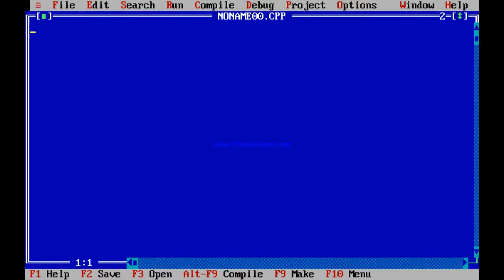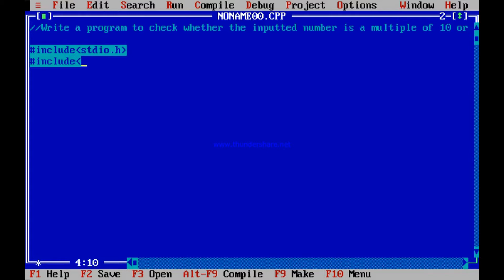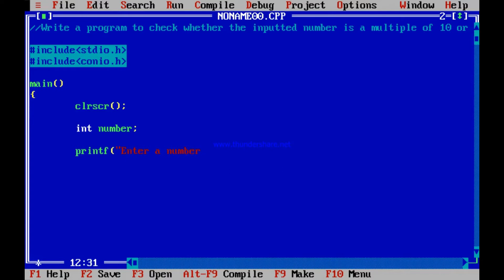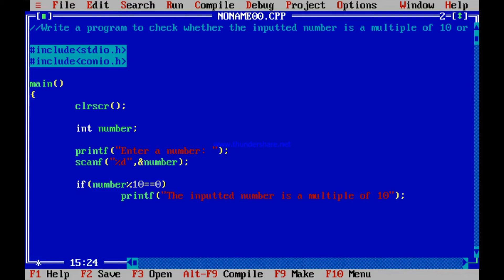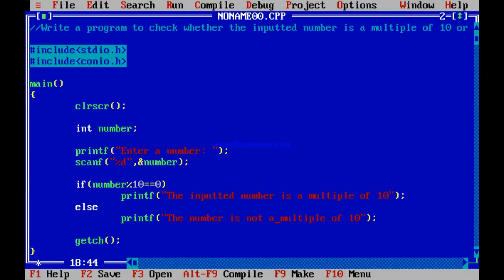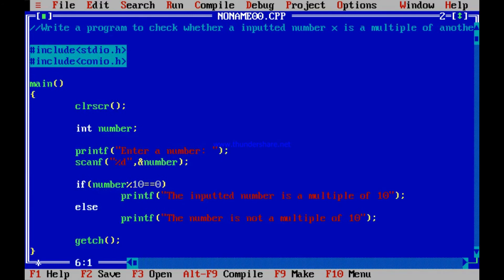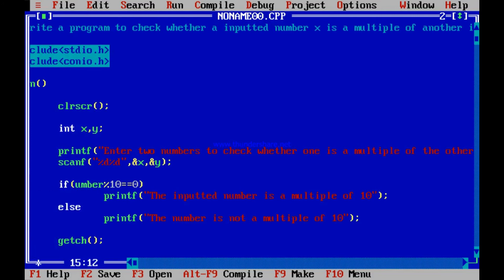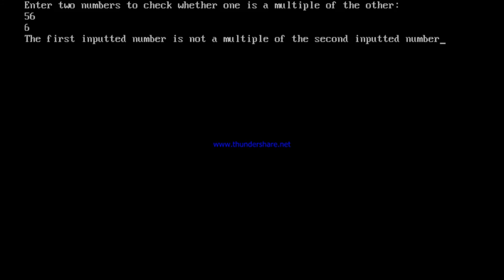C Programming | Lecture - 2 | Part - 6/11 | Prof. Dr. Biswajoy Chatterjee | UEM ,Jaipur